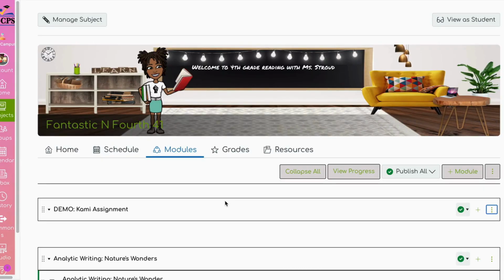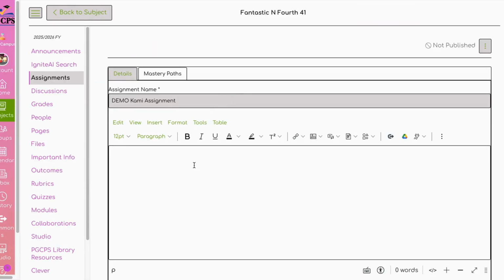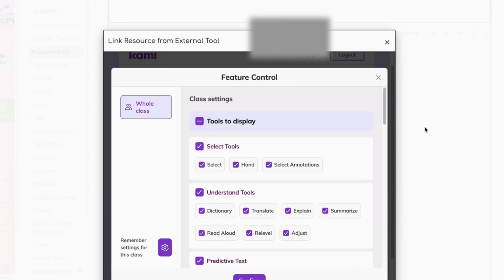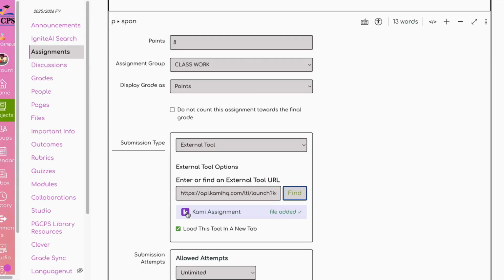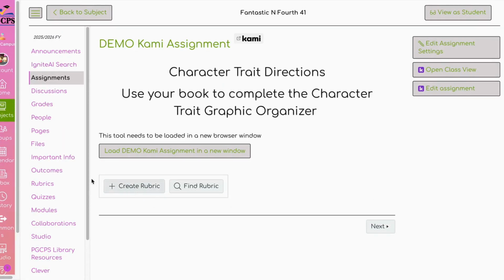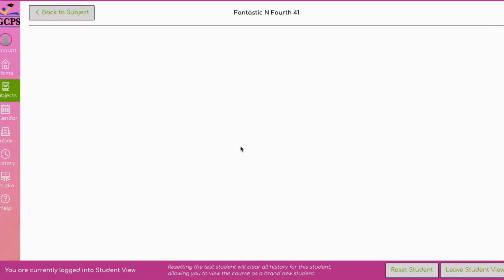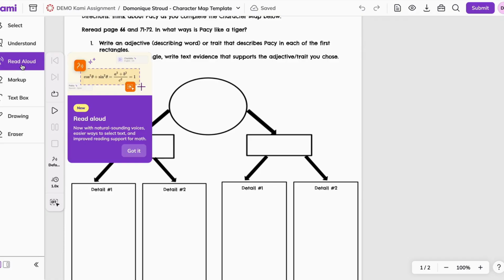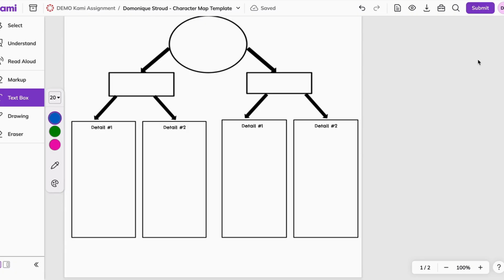Creating an Assignment in Canvas pt. 3: Kami Assignments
This video shows you how to use any document or PDF you own to create a Kami assignment. Kami assignments allow your students to annotate directly on a document or PDF